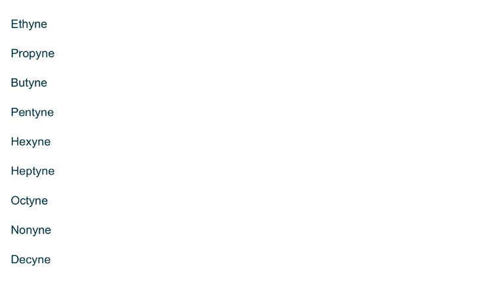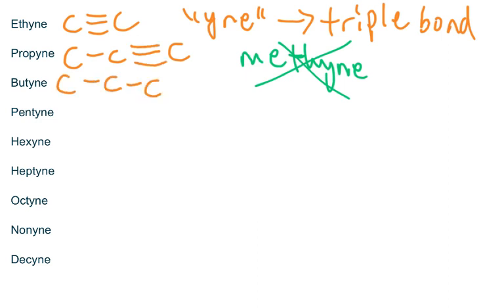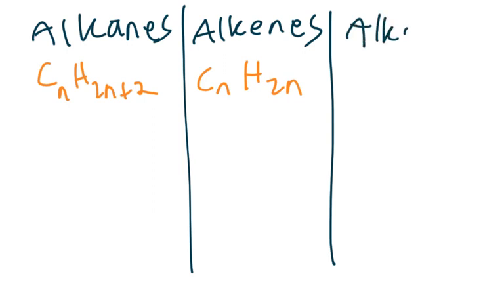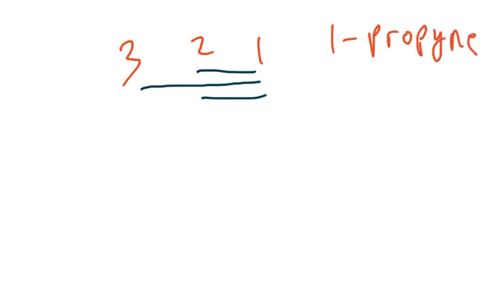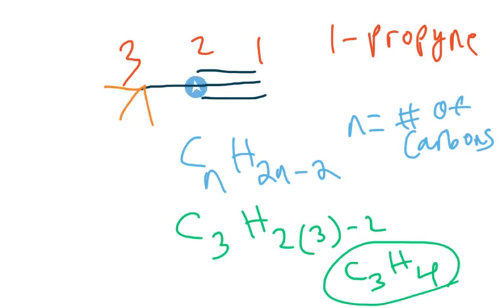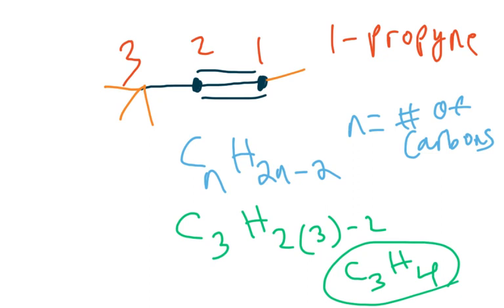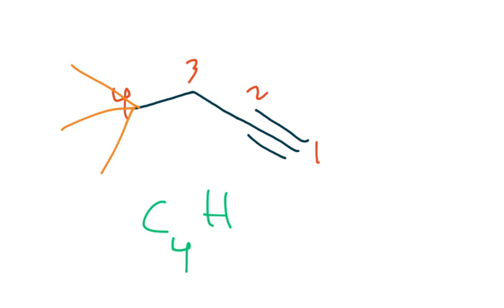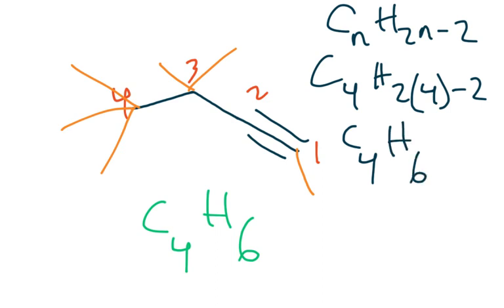Introduction to Alkynes | Organic Chemistry | MCAT | NEET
In this video, I talk about the basics of alkynes regarding organic chemistry.